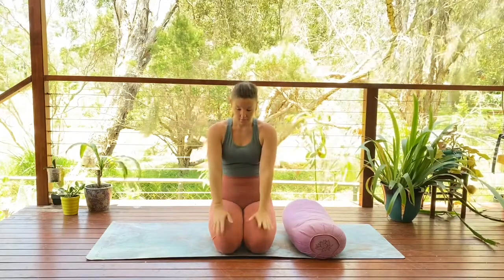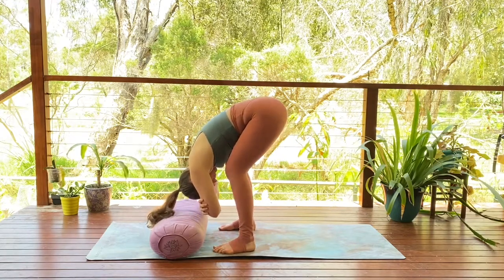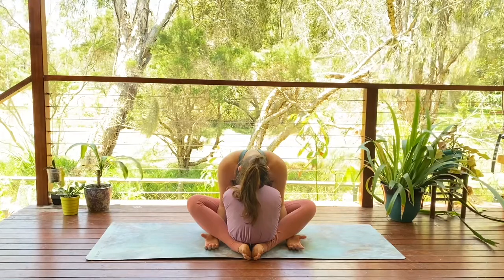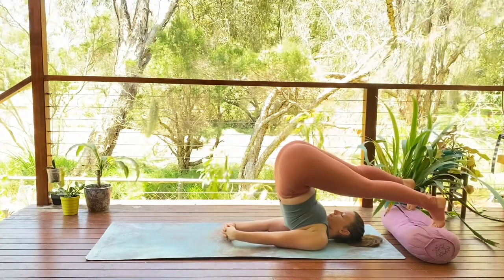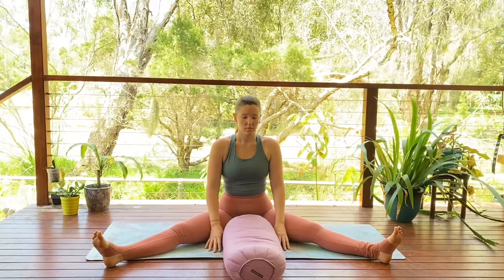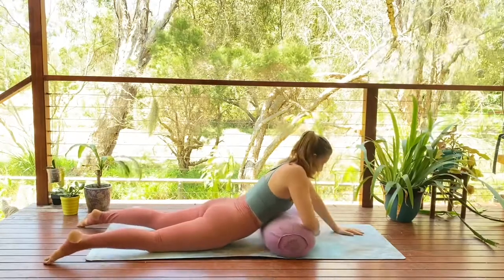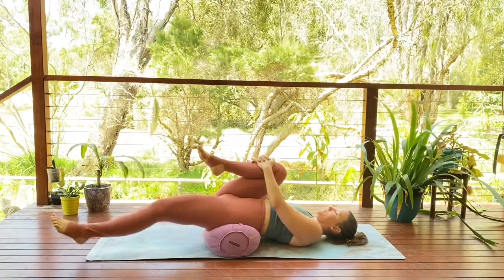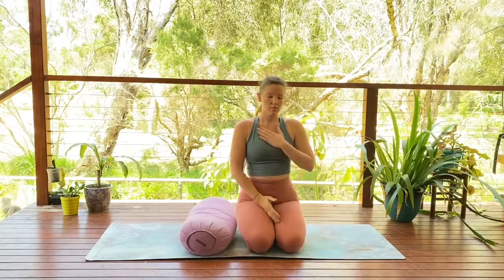Yin Yoga | Water Element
This is a water element focussed yin yoga classes, focusing on the lower back. Kidney and bladder meridians and the emotion of fear. We focus on the qualities of water to help bring the quality of water & organs that excrete & filtrate water back into harmony. Let me know how you go!

"Please consult your physician before beginning this or any other exercise program or nutrition plan. you should always warm up before commencing any workout, and you should never exercise beyond the level at which you feel comfortable. If at any time you feel you are exercising beyond your current fitness abilities or feel discomfort, you should discontinue exercising. Not all exercises are suitable for everyone, and this or any other exercise program may result in injury. Any user of the exercise program assumes the risk of injury performing the exercises shown. The instructions and advice in this video are not intended to replace medical advice or treatment by your physician. All questions and concerns regarding your health, weight, diet, and physical activity should be directed by your physician. In no way will the creators, authors, and publishers of this video, or any persons associated with the foregoing be held responsible for any injuries or problems that may occur due to the use of the video or the advice contained within. The creators, authors, and publishers of this video disclaim any liabilities or loss in connection with the exercise and nutritional advice contained herein ."